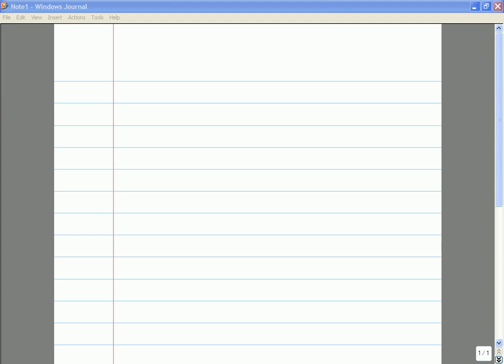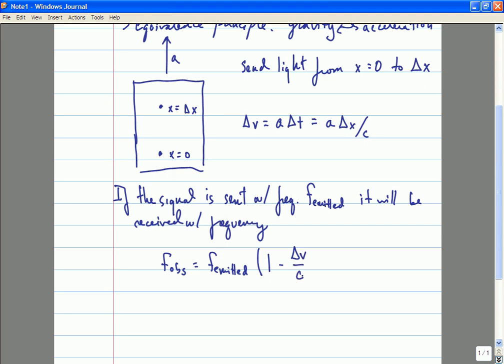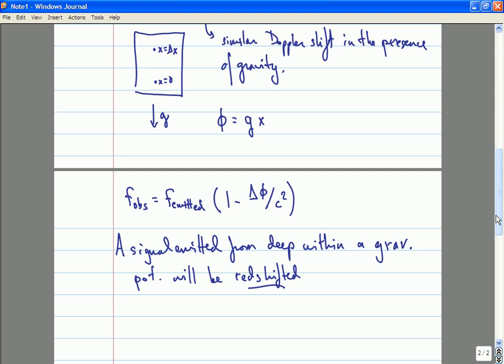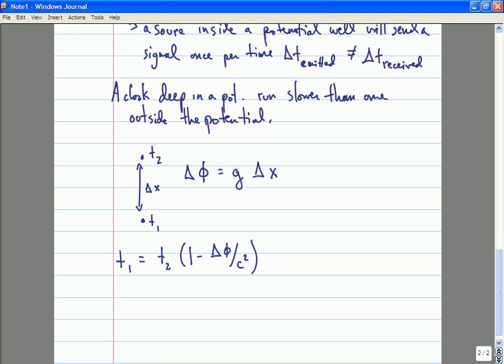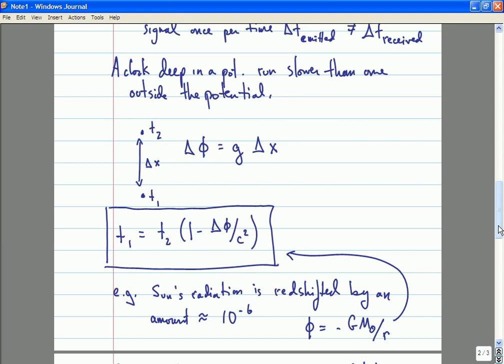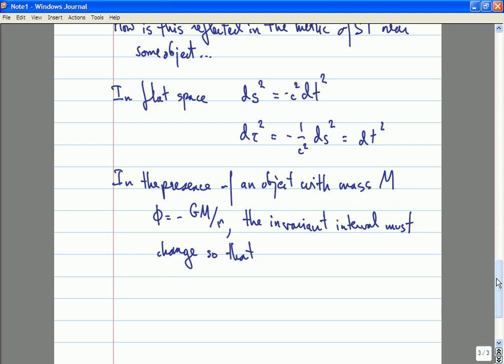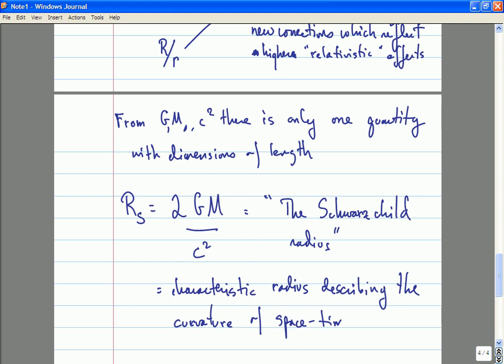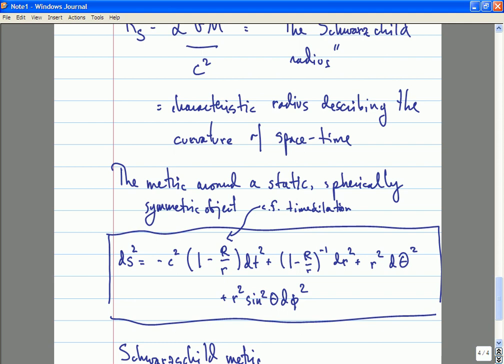Modern Physics, Lecture 21: General Relativity. Gravitational Redshift & Time Dilation.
Lecture 21 of my Modern Physics course at McGill University, Fall 2012. General Relativity. Gravitational Redshift & Time Dilation.